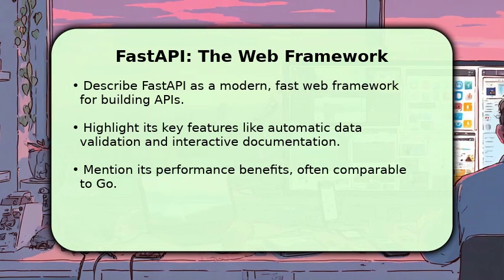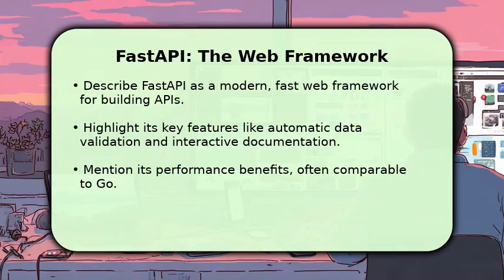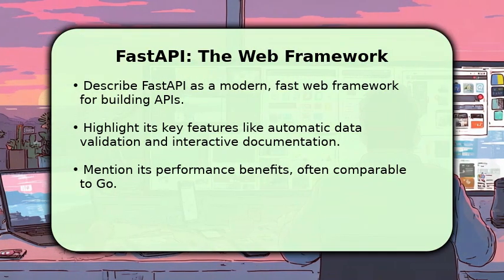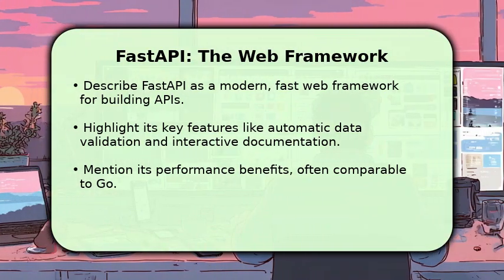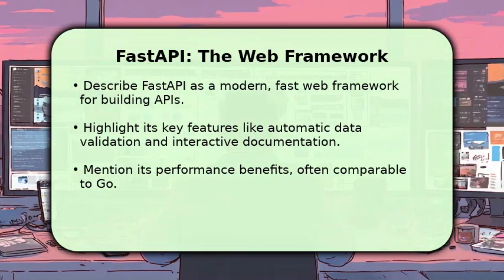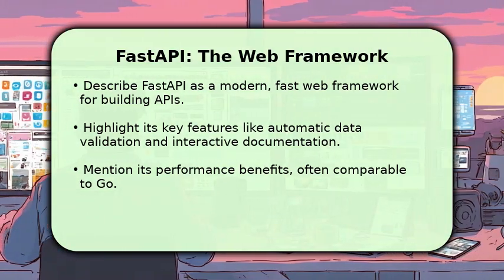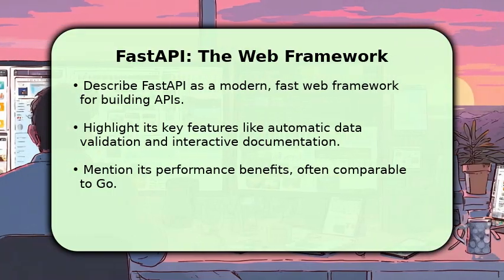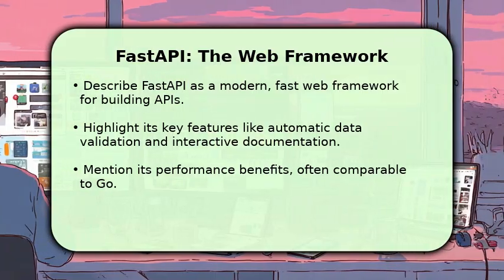FastAPI vs Code - Which Is Better?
▸ :^) Choosing the right tools for your development workflow can significantly boost productivity. In this in-depth comparison, we dive into FastAPI and VS Code to help you decide which is better for your projects. We'll explore the unique strengths of FastAPI as a Python web framework for building APIs, contrasting it with VS Code's capabilities as a versatile code editor and integrated development environment (IDE).

Learn the key features, performance benefits, and use cases for each. Discover how FastAPI excels in creating high-performance APIs and understand why VS Code is a favorite among developers for its extensibility and powerful editing experience. By the end of this video, you'll have a clear understanding of the pros and cons of FastAPI and VS Code, empowering you to make an informed decision for your next backend project or daily coding tasks.

Whether you're a beginner or an experienced developer, this comparison will help optimize your development stack. Watch now to find out if FastAPI or VS Code is the superior choice for your specific needs!